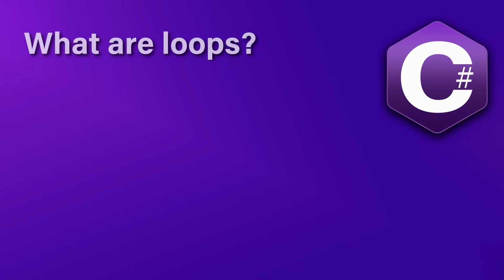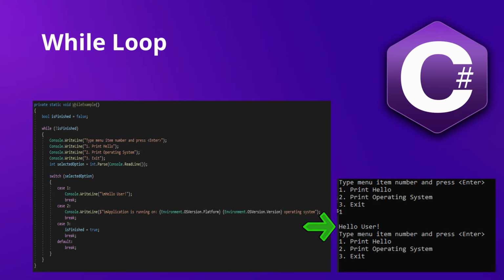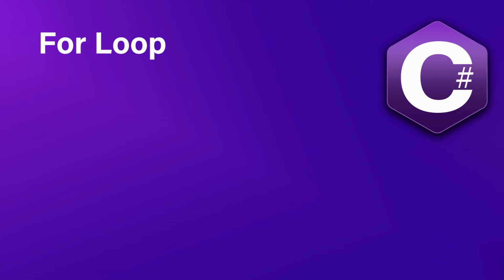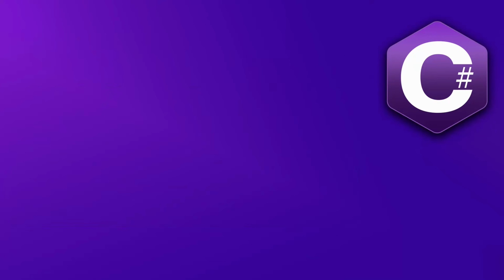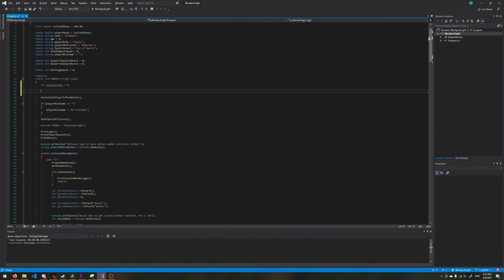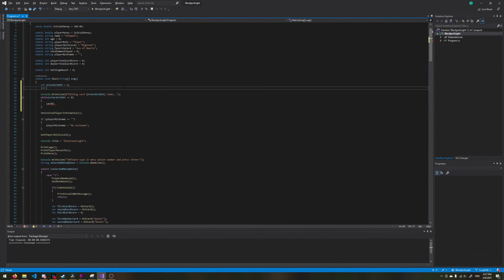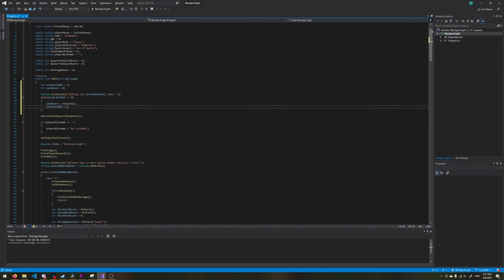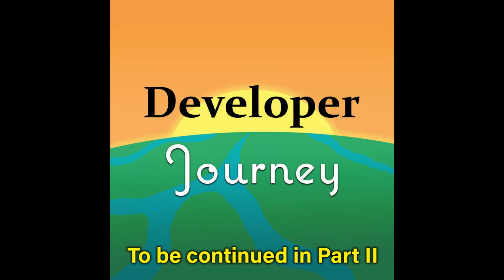Learn C# By Building - Loops and Repetition Part 1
C# Loops and C# Repetition can make our application feel responsive, alive and fun! Join me in this C# Loops tutorial (beginner C# tutorial) where I will teach you about all fundamental programming looping techniques such as C# while, do while, for, foreach loops.

By learning C# loops you will be able to make use of loops in other programming languages and make every single application you create listen to as many user inputs as you want.

This is #11 code-along video of the series: Learn C# By Building - Loops and Repetition Part 1

Chapters:
0:00 Intro
0:20 What are C# loops?
1:00 While loop
3:08 Do While loop
4:20 For loop
6:22 Foreach loop
7:22 Loop keywords
7:55 Practical C# while loop
12:00 Debugging with C#
14:39 Outro

C# lessons, .net developer beginner, beginner developer, C# Coding, C# Development, C# Project, C# loops